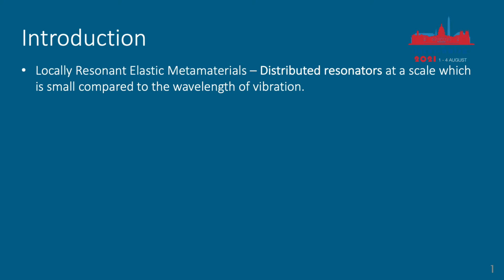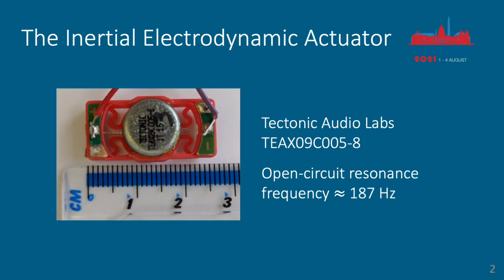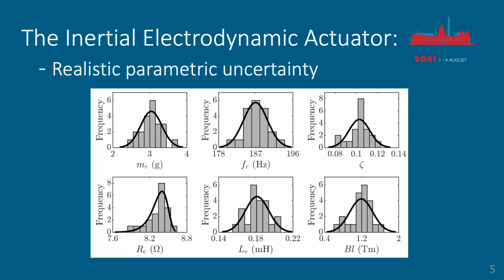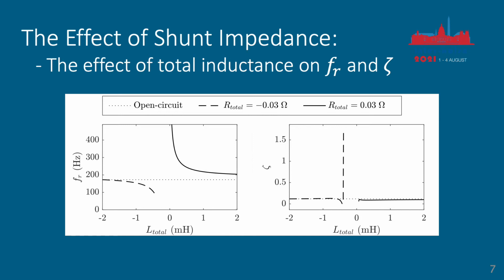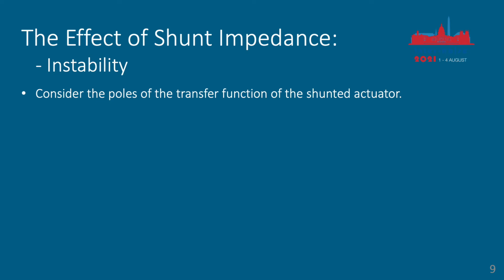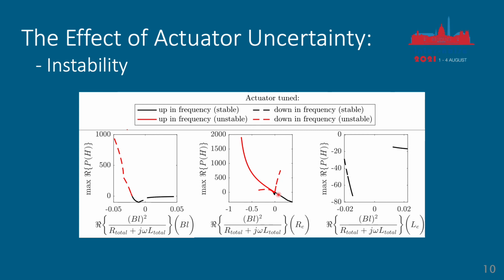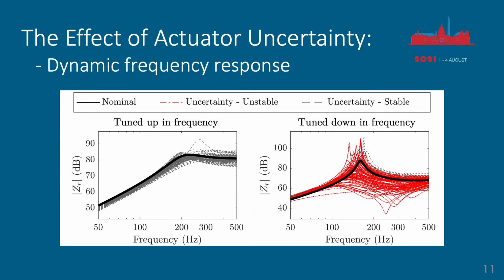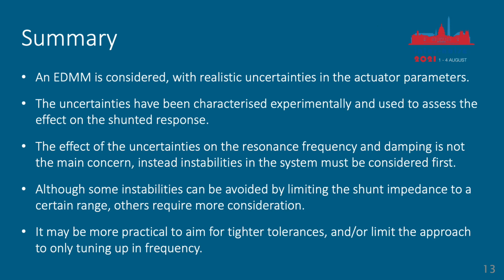Designing a Tuned-Shunt Electrodynamic Metamaterial in the Presence of Uncertainties